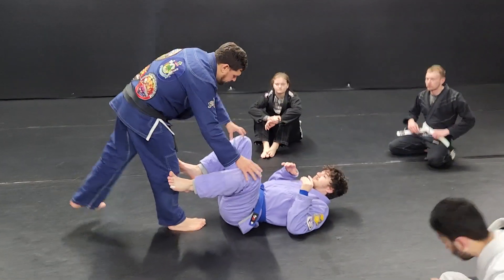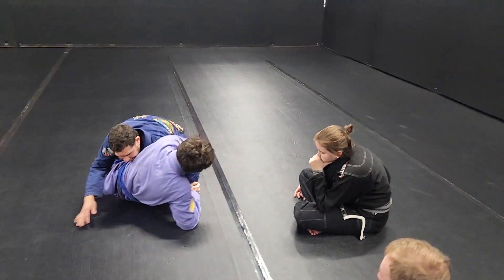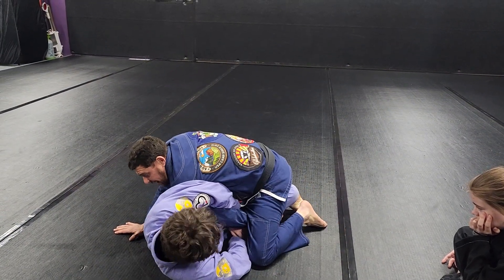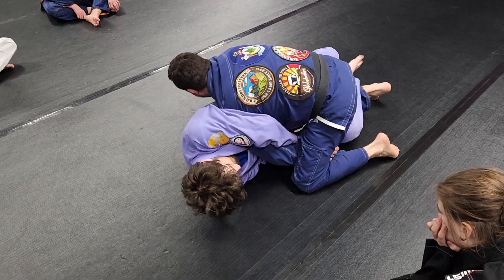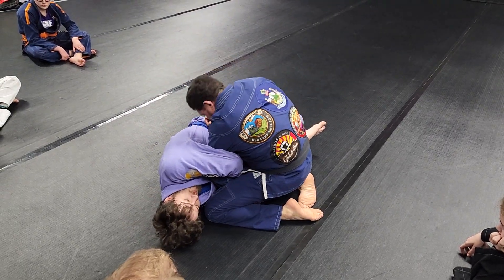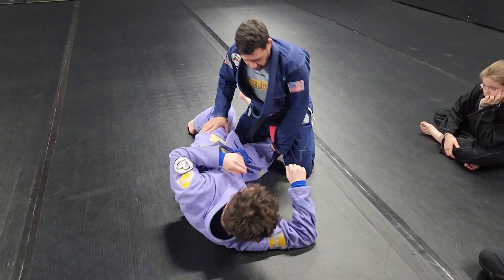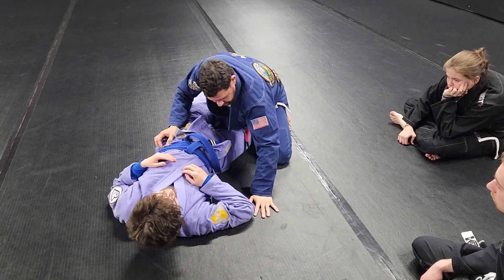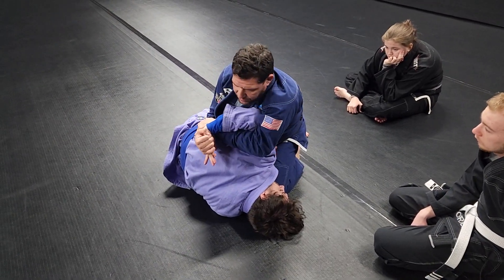Kimura Counter Top Half Guard "the ol switcheroo"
Brazilian Jiu-jitsu